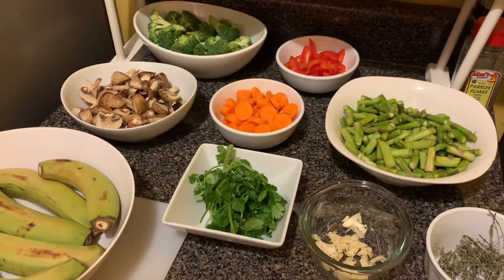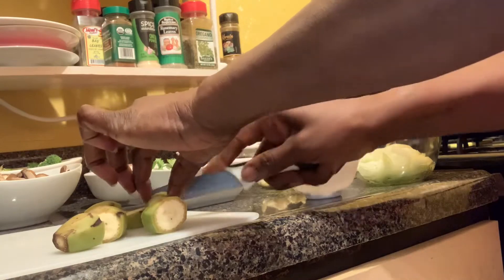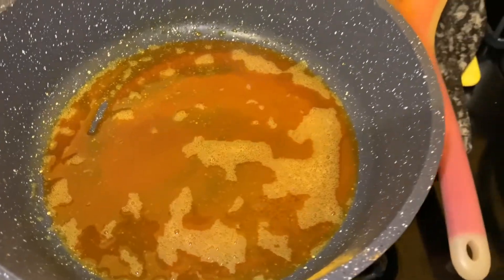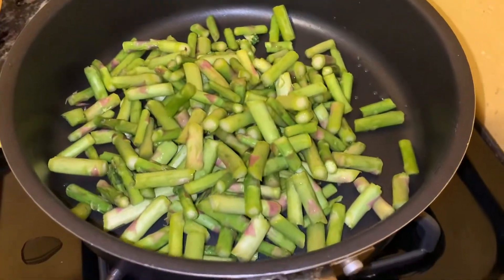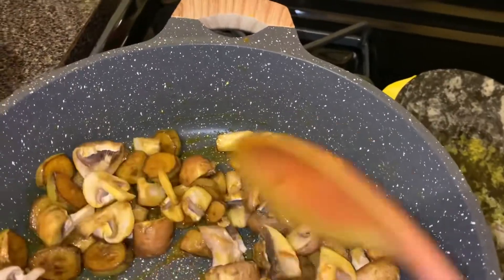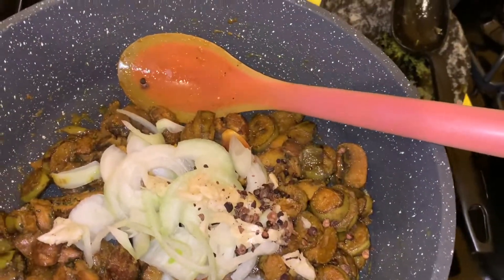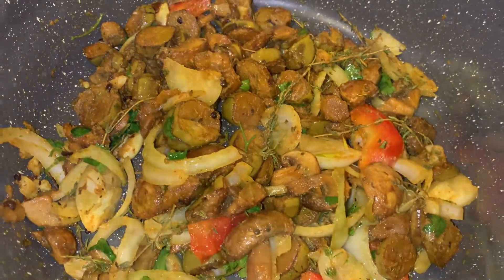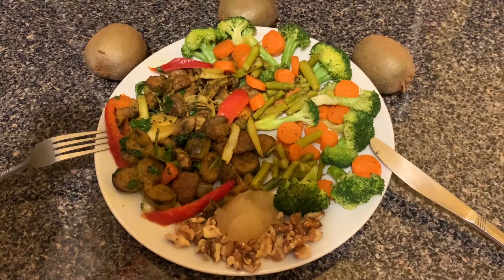CURRIED GREEN BANANA MEDLEY TO SUPPORT THE IMMUNE SYSTEM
SUPPORT IMMUNE SYSTEM  FROM VIRUS